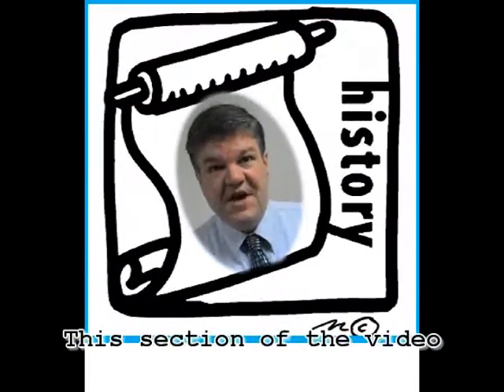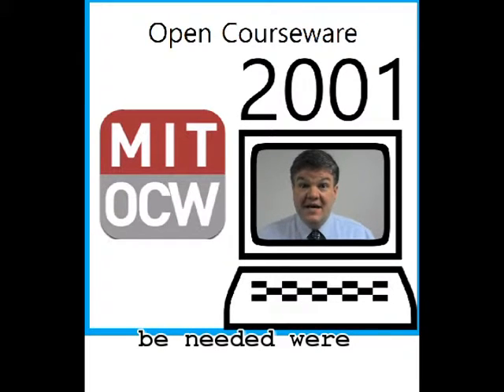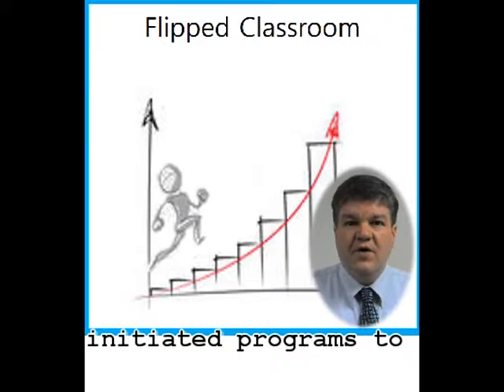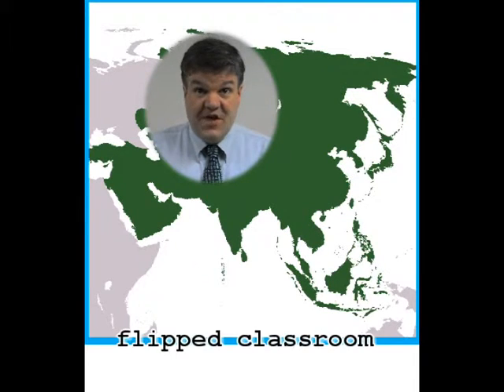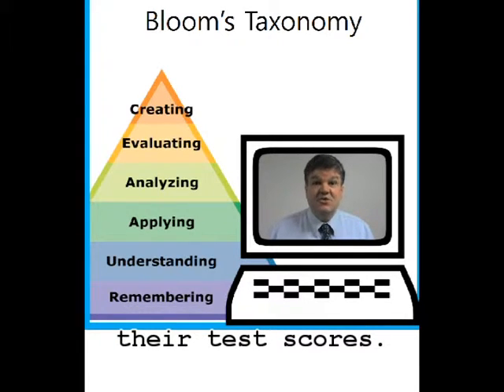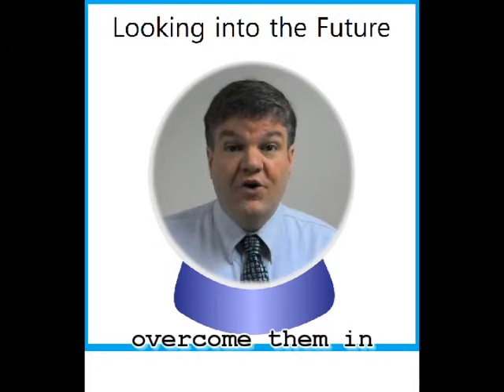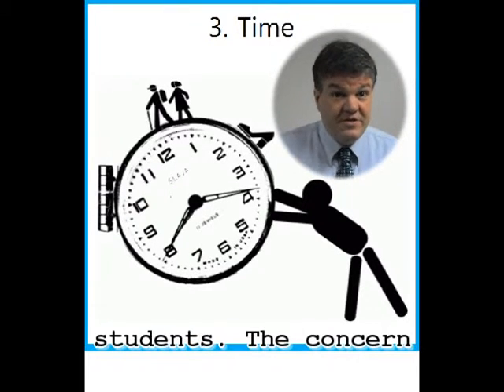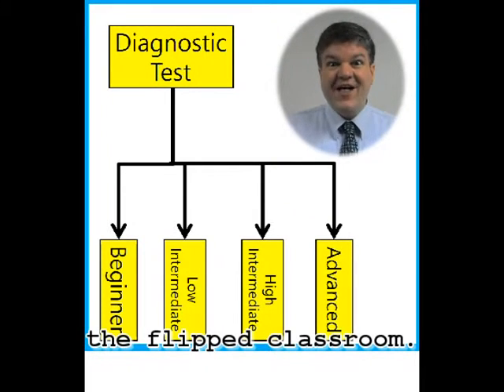The Flipped Classroom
This video contains information related to the educational technology concept of flipping a classroom. The flipped classroom is when the lecture content from a course is recorded and made into homework allowing more student-centered activities to be performed in class.